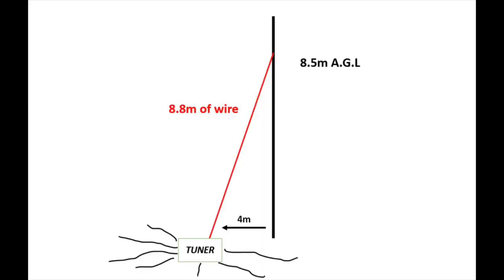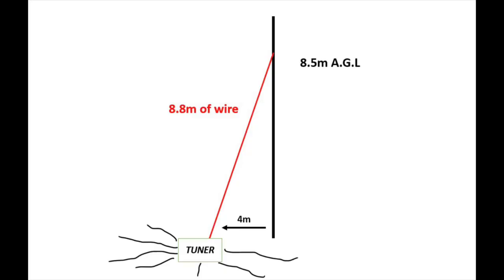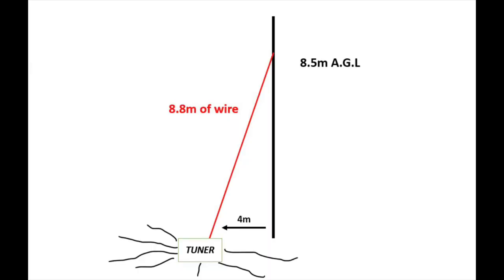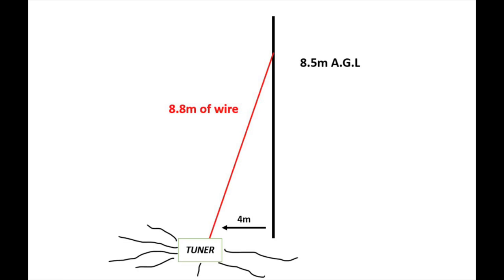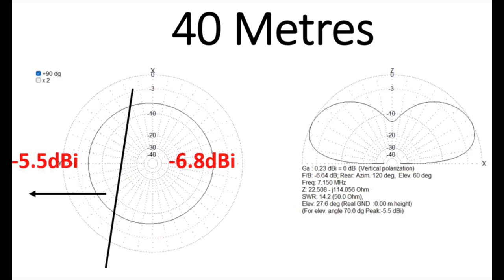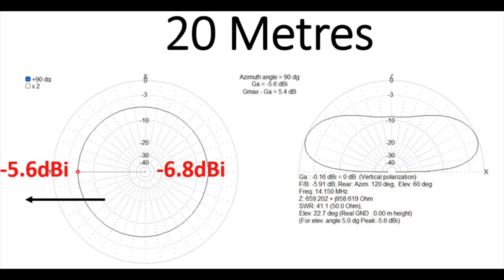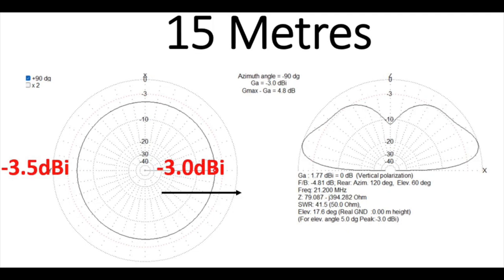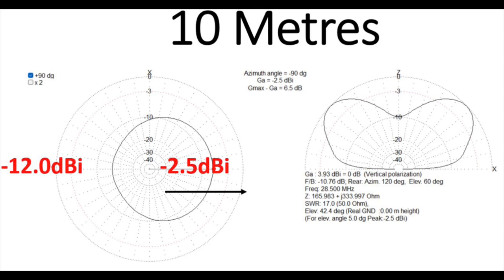SIMPLE PORTABLE MULTI-BAND HF ANTENNA - HAM RADIO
I am going to try this one out very soon. An 8.8m (29 feet) long non-resonant sloper for 40-10 metres.